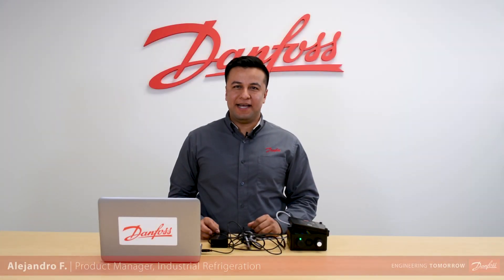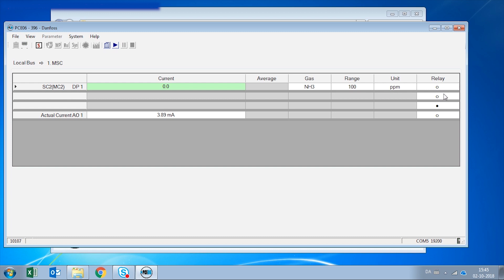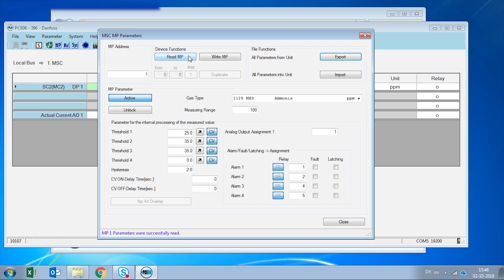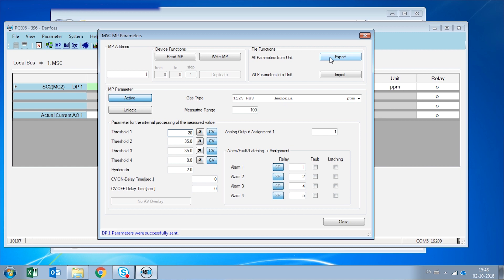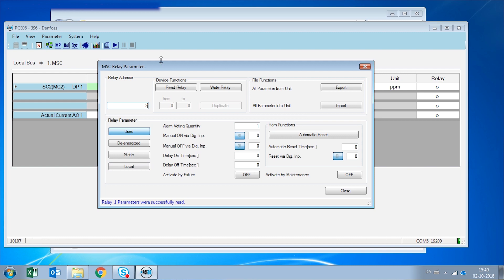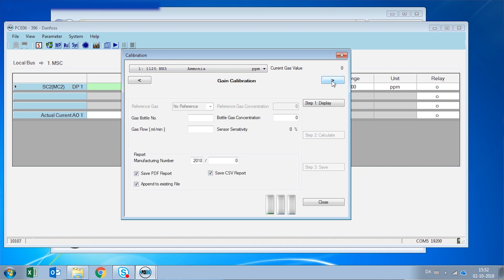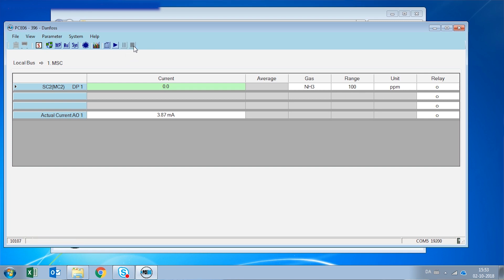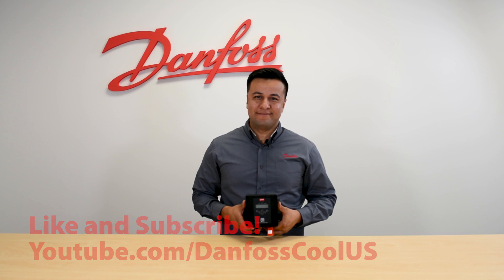Operating your Digital Ammonia Gas Detector using your computer with the Danfoss PC Tool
Here, we show you how to operate your digital ammonia gas detector using your computer after you’ve connected them using the Danfoss PC Tool.

To learn how to connect your digital ammonia gas detector to your computer, watch our previous PC Tool video